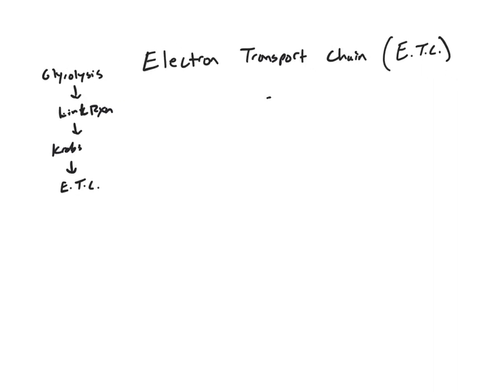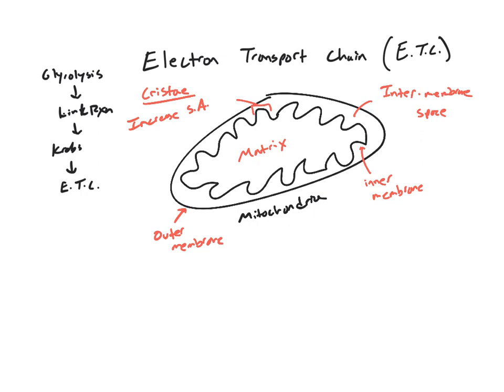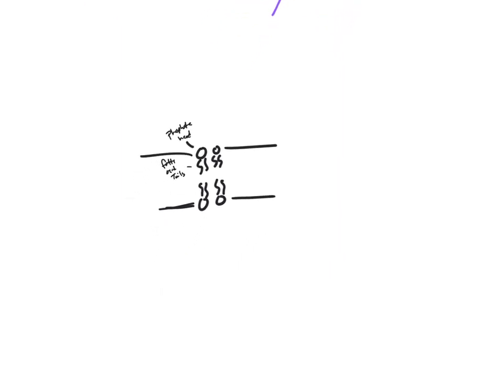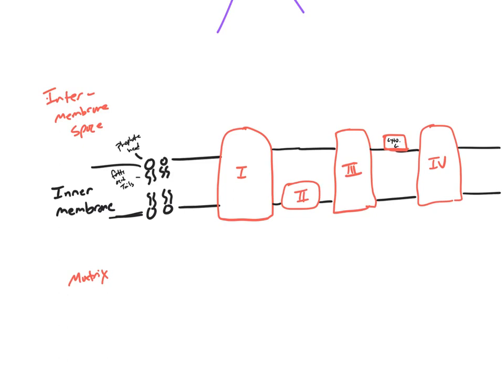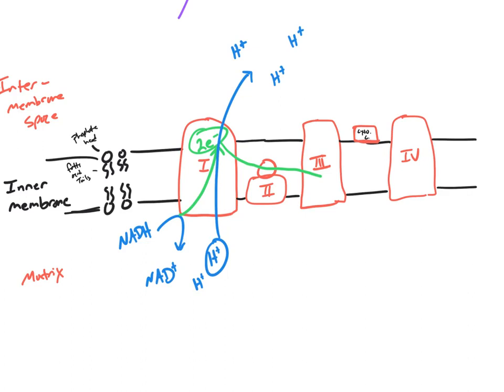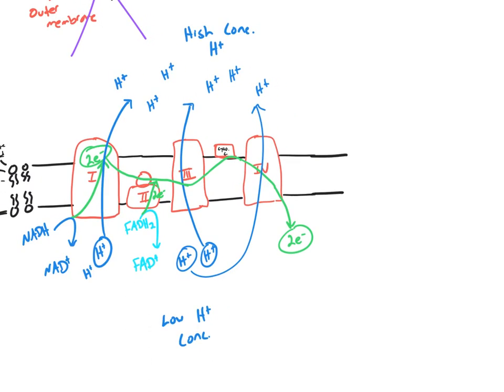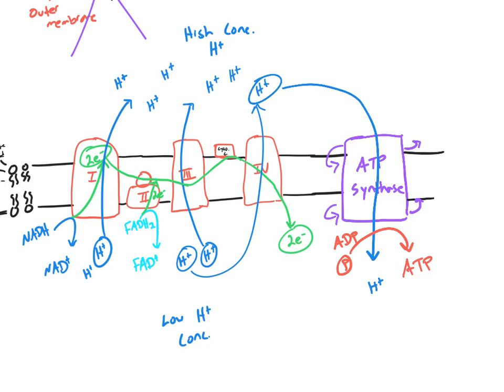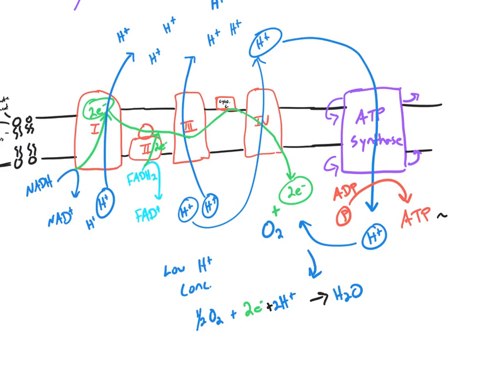Electron Transport Chain for IB Biology 8.2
Explanation of Electron Transport Chain for IB Biology 8.2